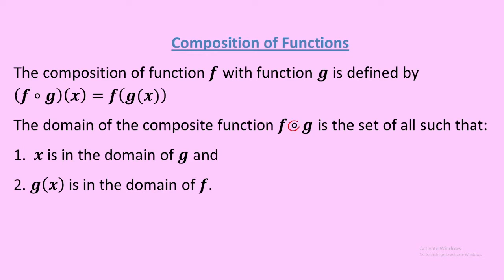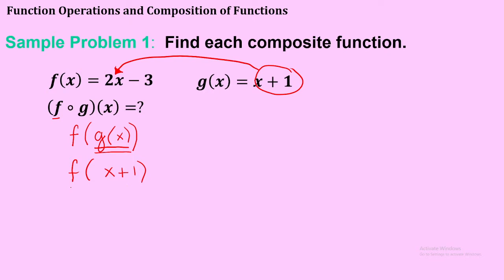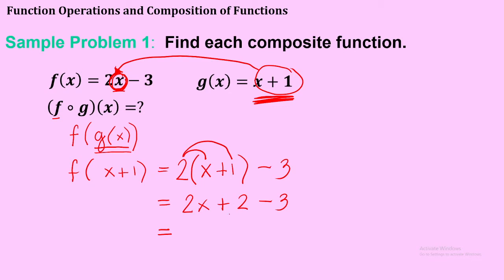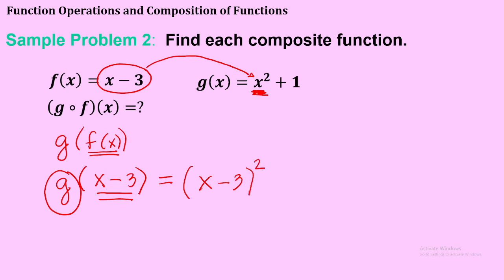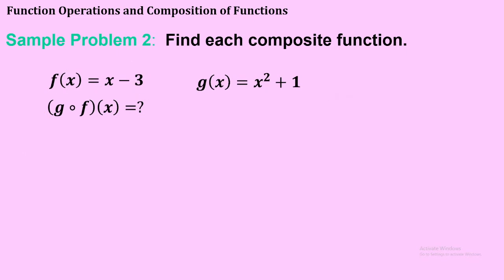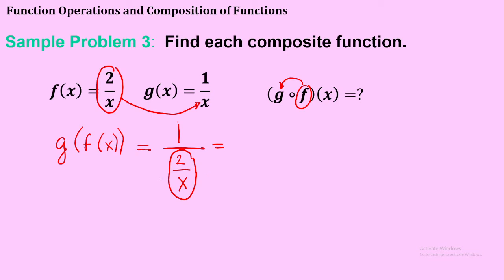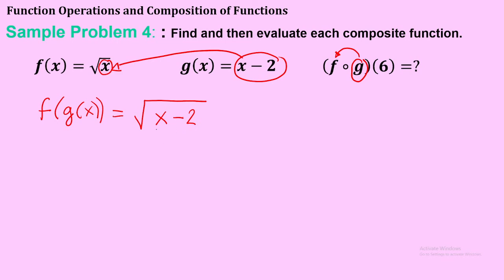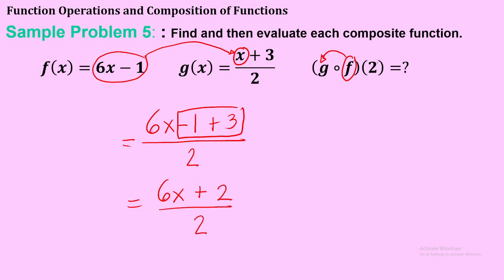Composition of Functions